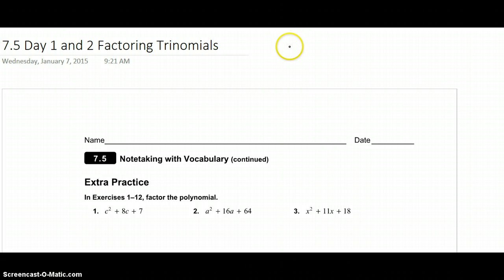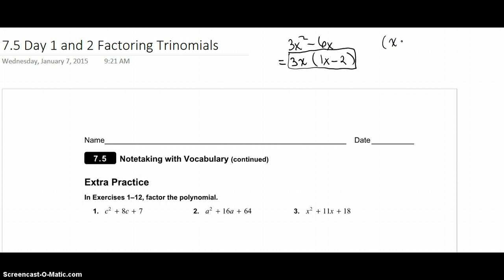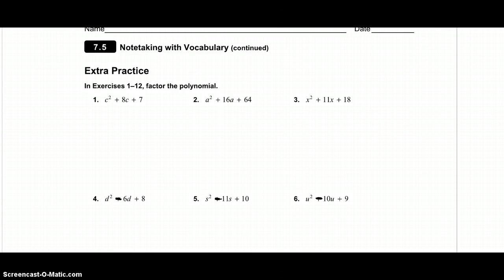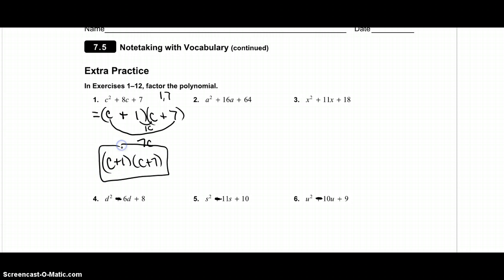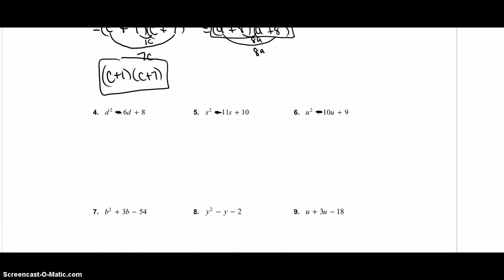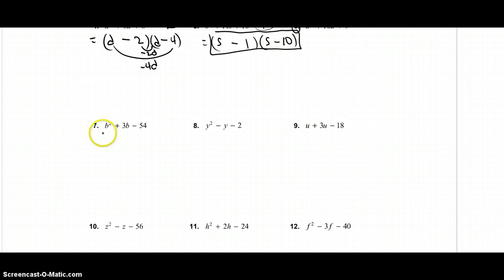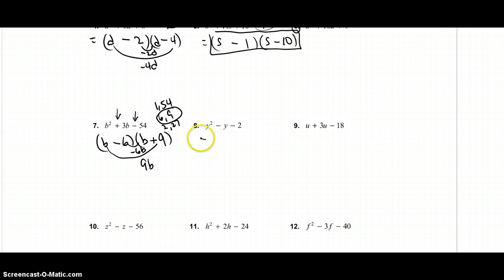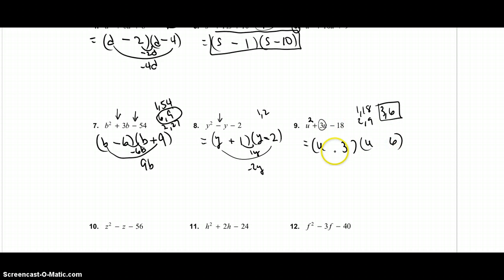7.5 Day 1 Factoring Trinomials